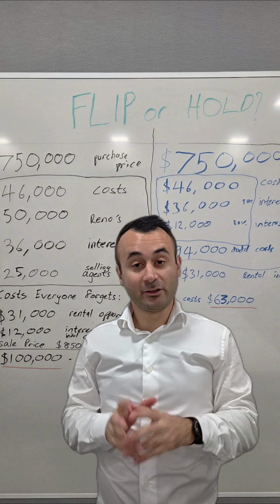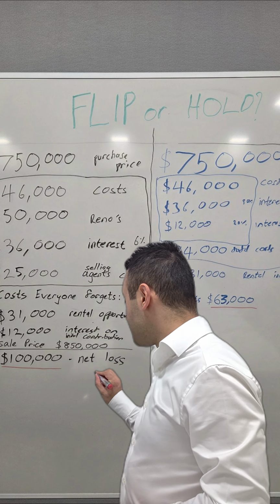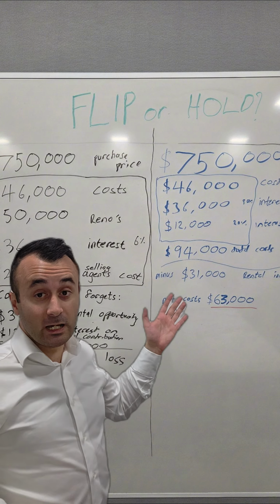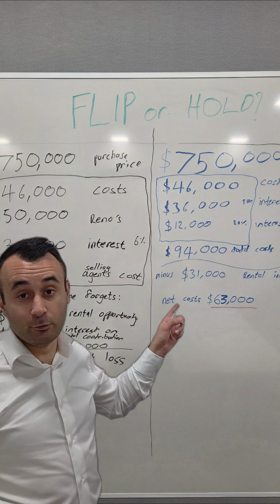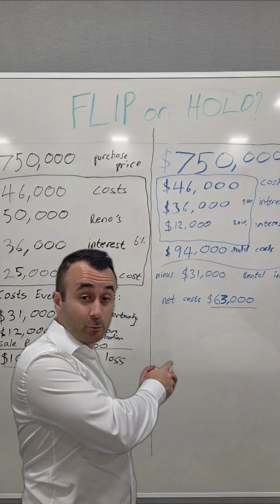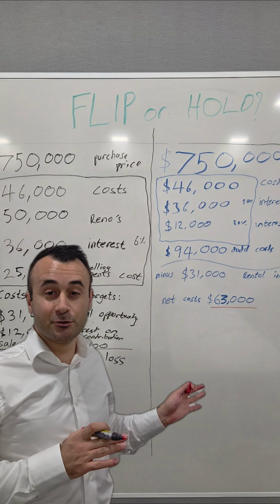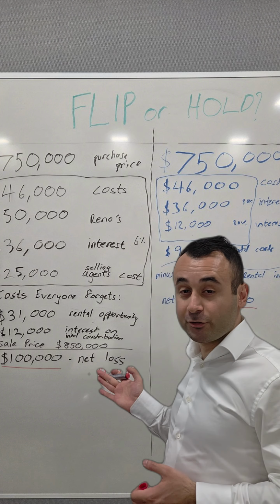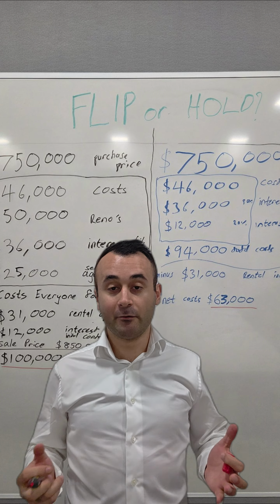Flip or Hold? 💸 The Real Truth About Renovating to Sell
Everyone says flipping is easy money... but is it? 🤔
In this short breakdown, I reveal:
🔧 Hidden reno costs
💰 Stamp duty, agent fees
📉 Opportunity costs
😮 The real returns

Sometimes holding gives you way more equity over time.
Don’t fall for the flip hype — watch this before making a move.

🏡 Would you flip it or hold for growth?